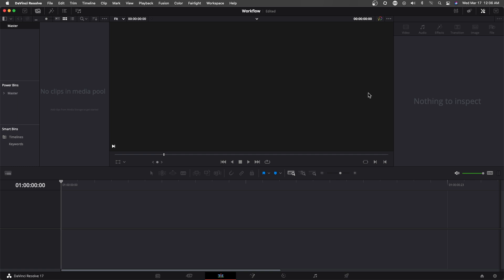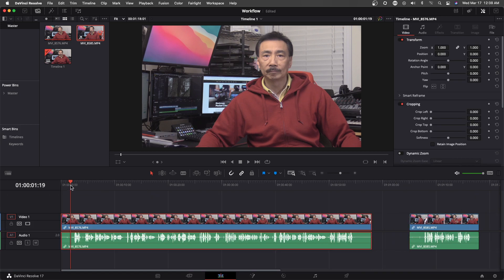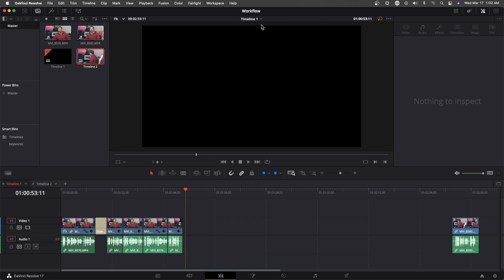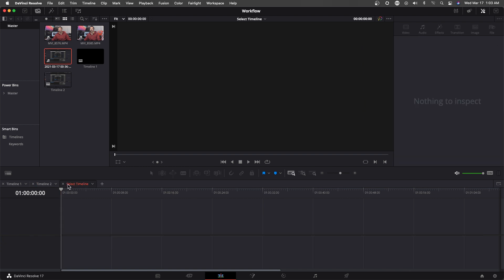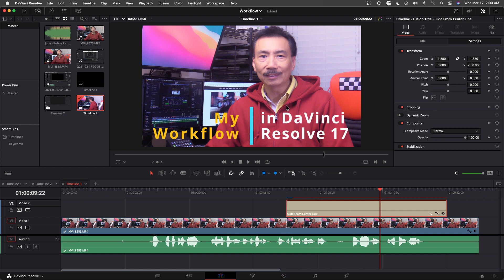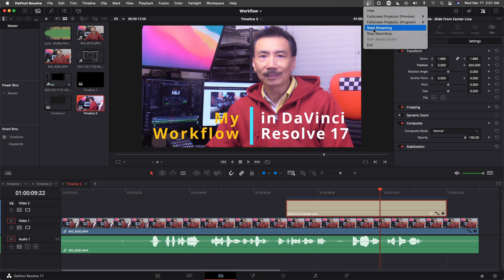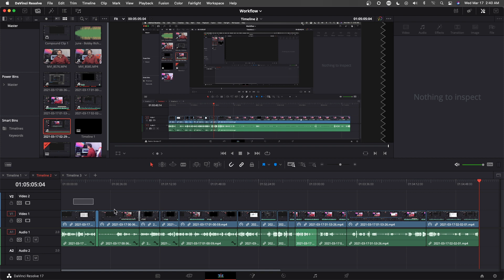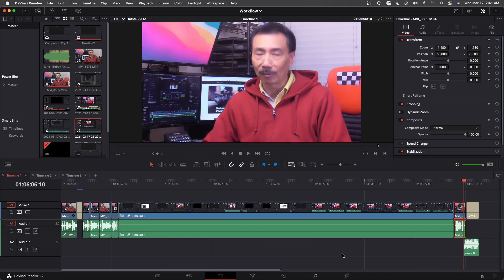My DaVinci Resolve Workflow 2021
There are countless ways to work in DaVinci Resolve.  Here is my workflow while using DaVinci Resolve which may provide new options for you with your workflow.

Filmed with:
Canon XA-11

Edited on:
DaVinci Resolve 17
Speed Editor